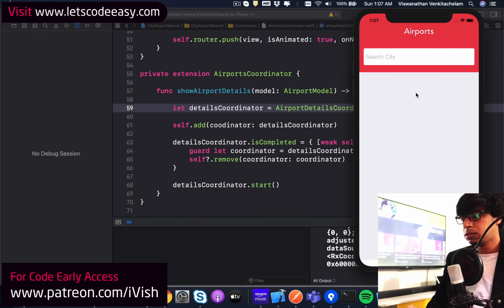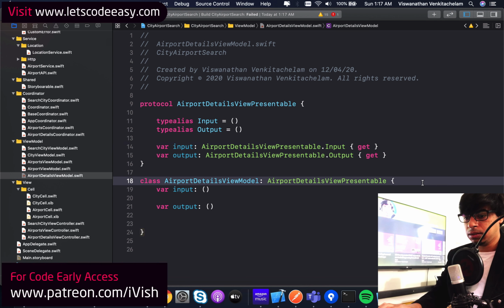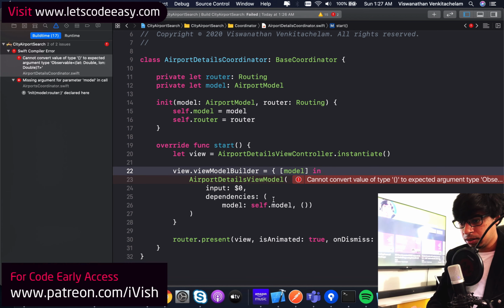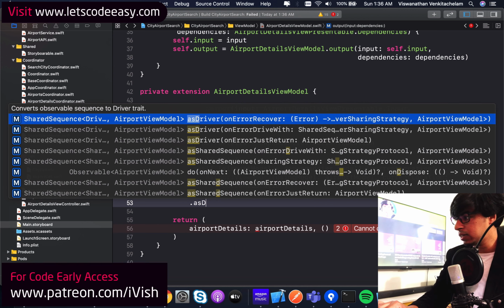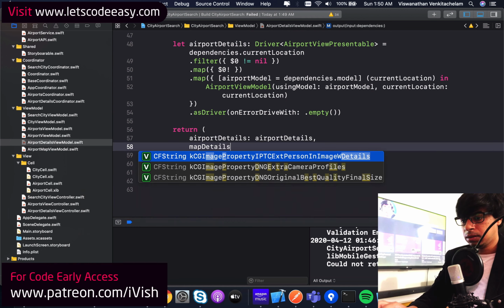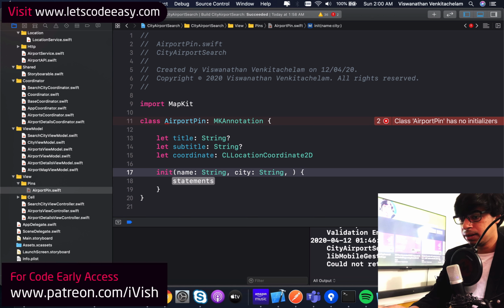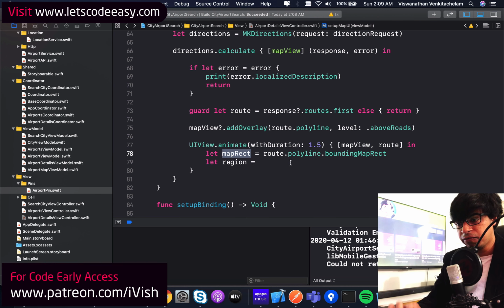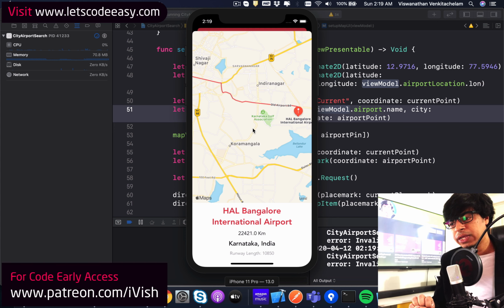#12 Adding Pins to Map using MapKit - RxSwift MVVM Coordinator iOS App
What can you expect in this episode?
This episode is all about using MapKit. Shows you how to set up pins and annotations, calculate distance and get directions and plot the route to the airport direction.